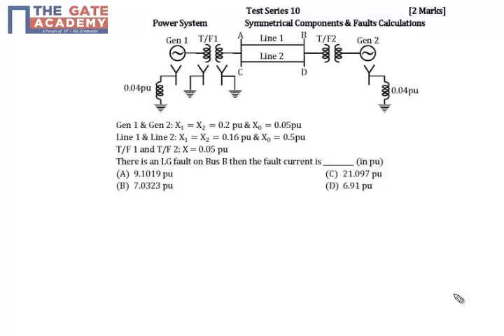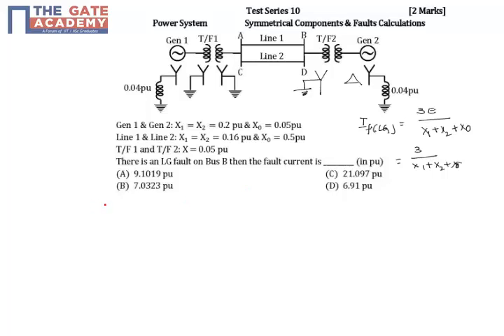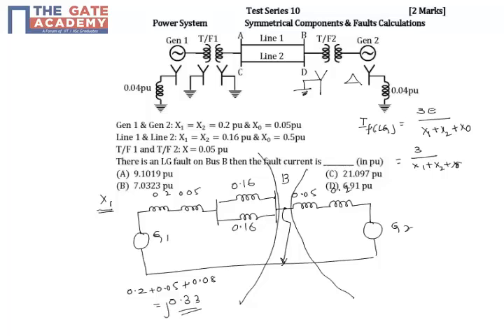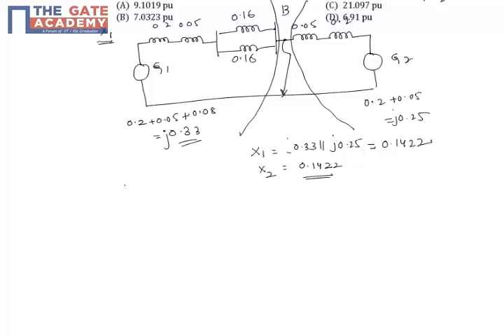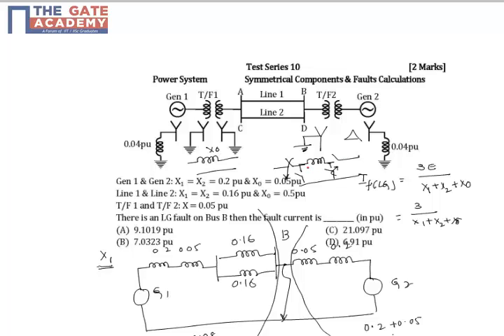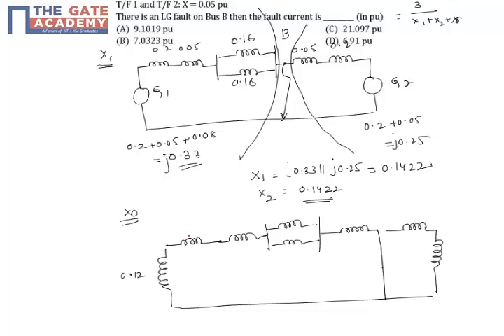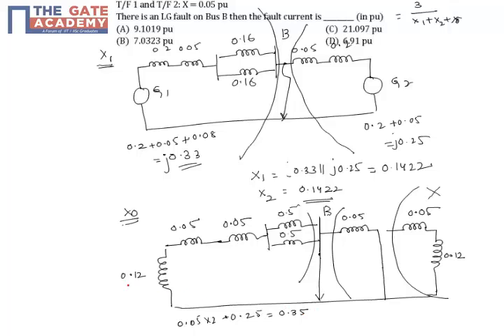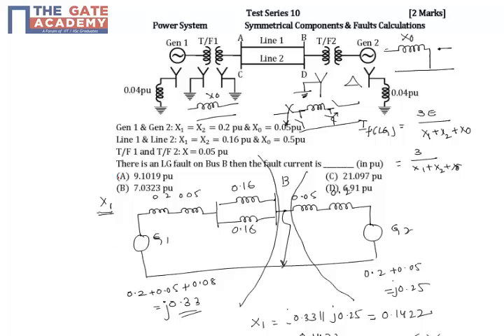GATE 15 EE TS 10 Q No 44